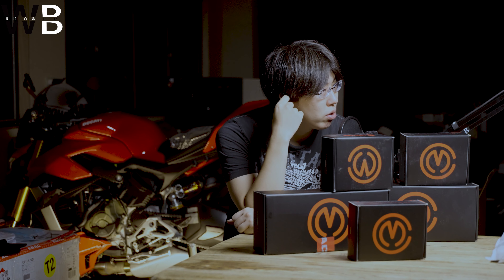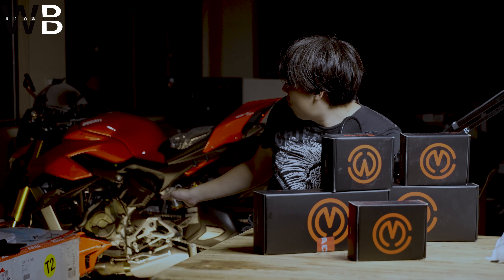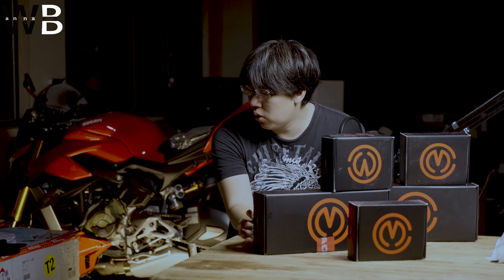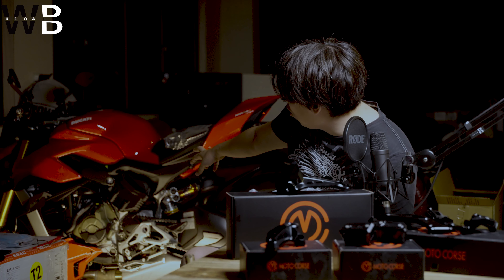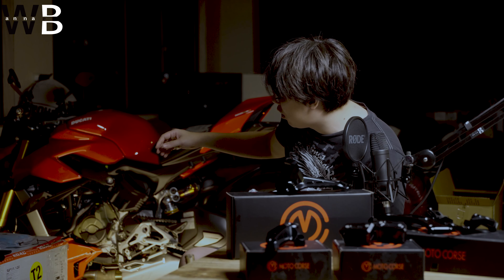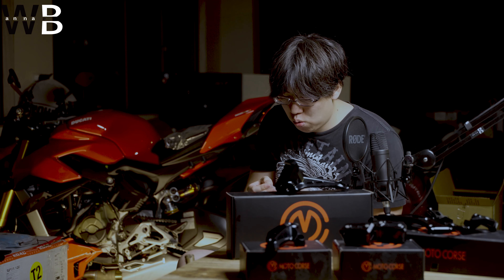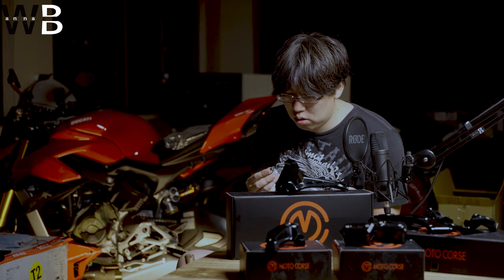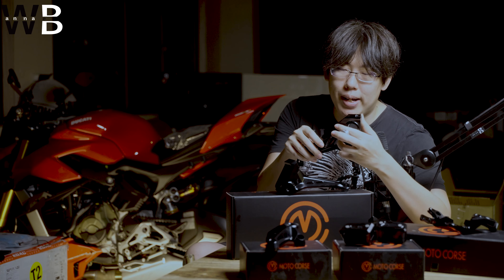MOTO CORSE 10萬塊買了甚麼? 開箱超貴零件~ 2021 DUCATI streetfighter v4s 改裝 all new MOTOCORSE PART!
購買的網址在下面喔~